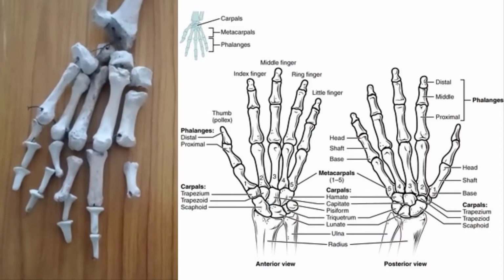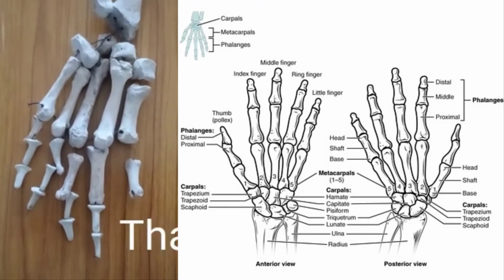Metacarpal Bone Anatomy | Skeleton System | Human Anatomy Lecture | NEET Biology | Class 11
In this lecture I Discuss About Metacarpal Bone Anatomy & Function.